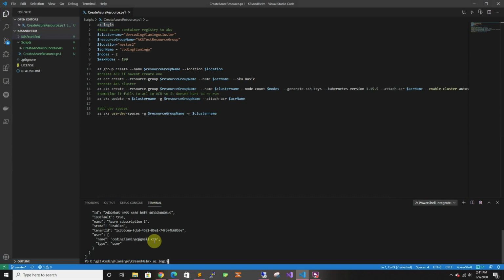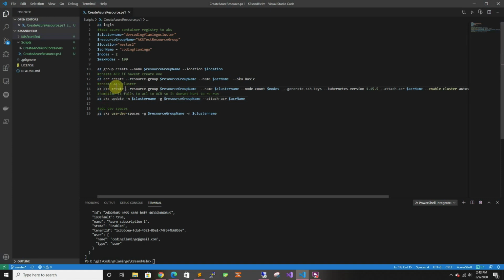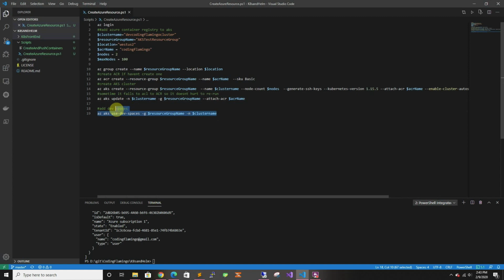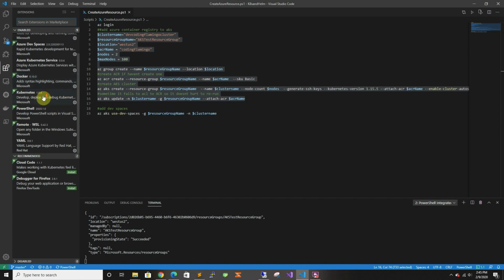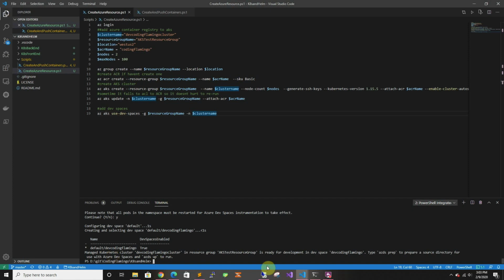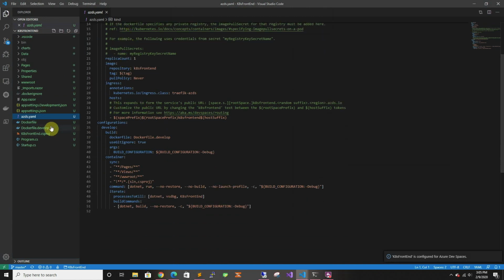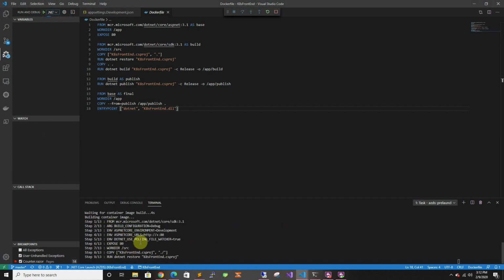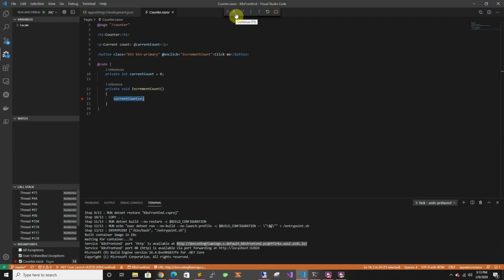[Helm + Kubernetes + Docker Part 2] Setting up Azure Dev Spaces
This is the second video of our series Helm + Kubernetes + Docker. In this series we will dive into creating, connecting and deploying two microservices in Azure Kubernetes Service using Helm and Azure Container Registry to house our docker images. In this video we create our Azure Kubernetes cluster and set up dev spaces to be able to develop our service in the cloud.